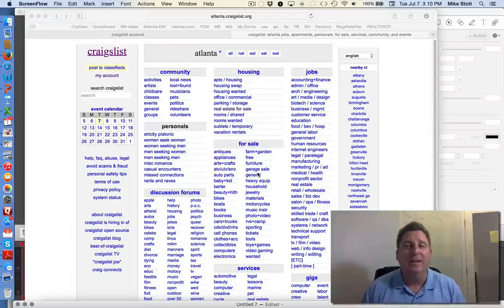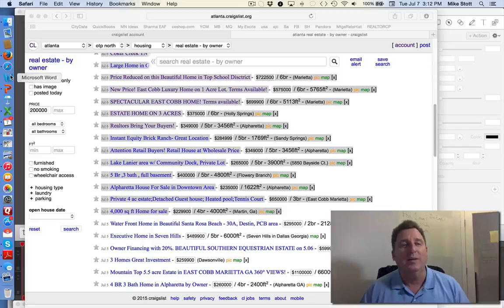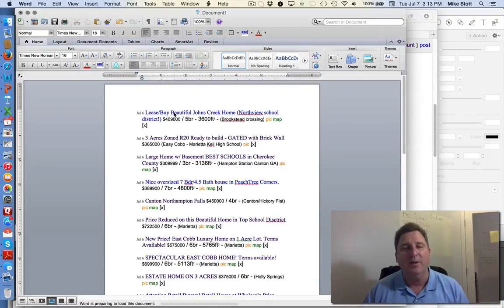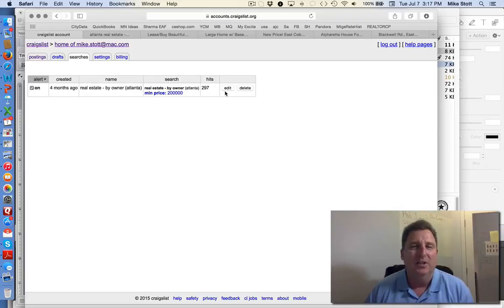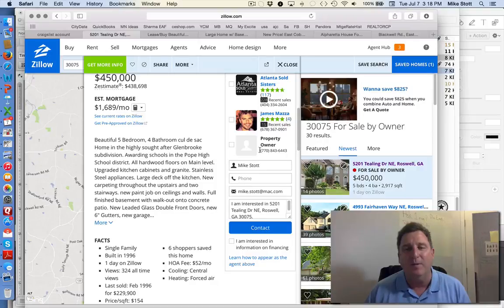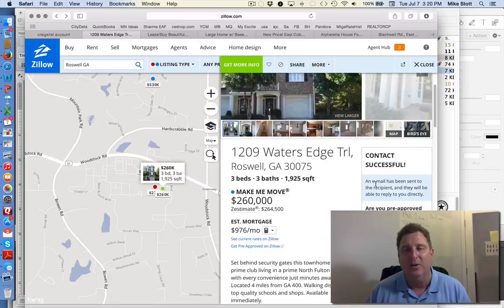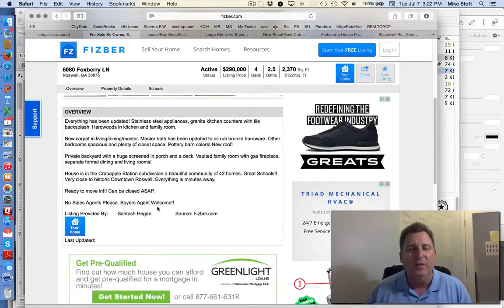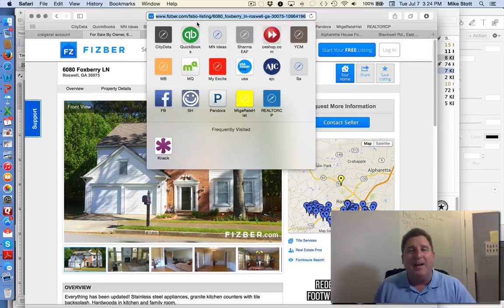Where Mike Stott Finds FSBO leads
Where Mike Stott Finds FSBO leads - to register for the next online workshop on how to turn these leads into listings